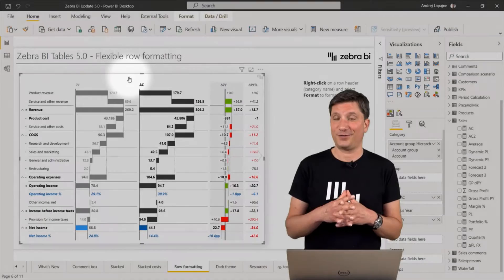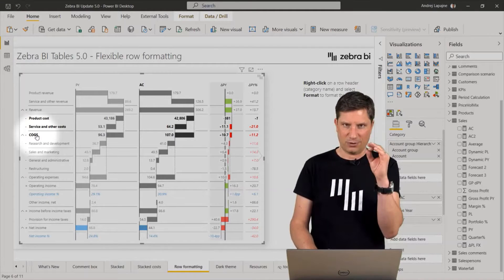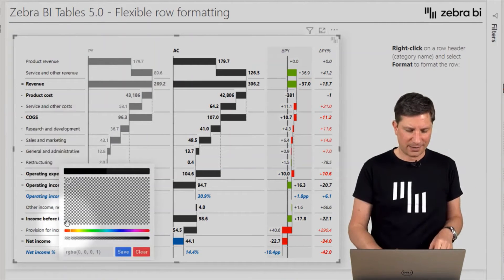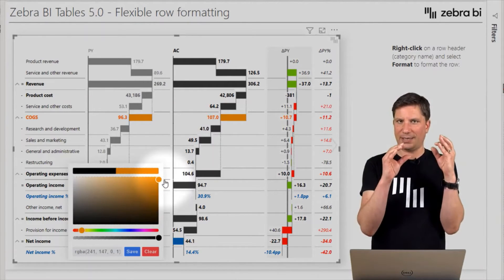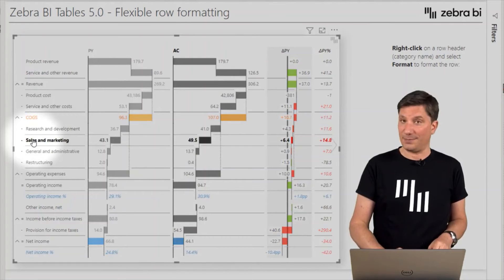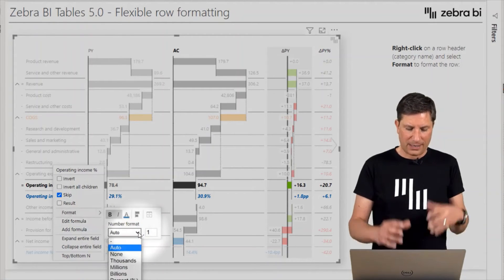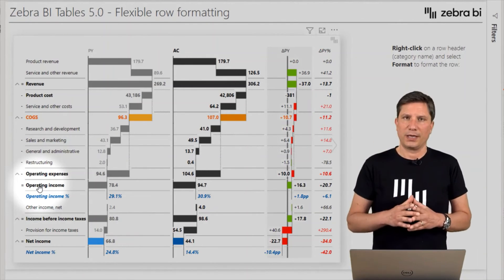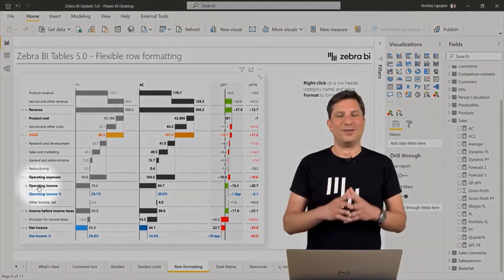Flexible Row Formatting || Zebra BI Knowledge Base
Flexible row formatting means that the user now has the ability to completely change the format of rows in Zebra BI Tables. For every row in a table, you can now change the font color, the color of the bar for this particular row, number formats, and more.

👉This playlist includes:
... and more!